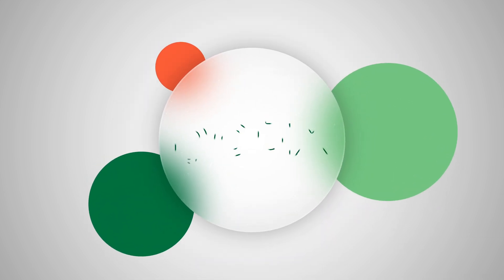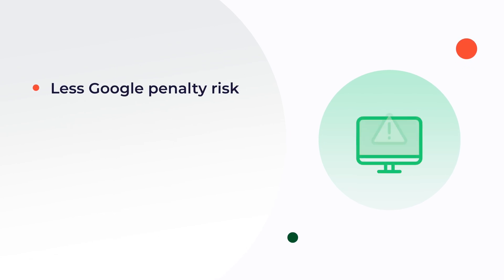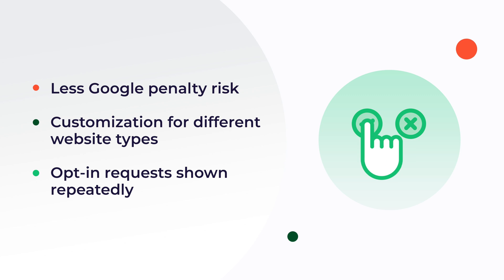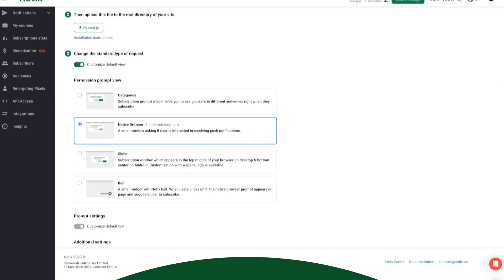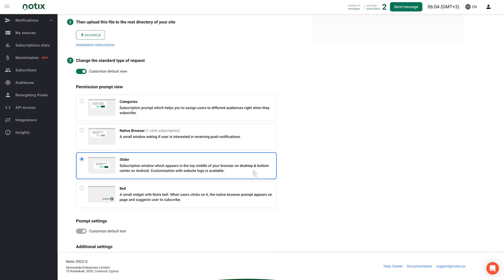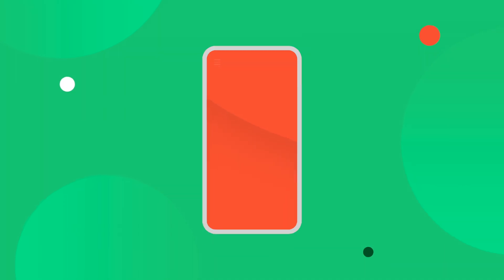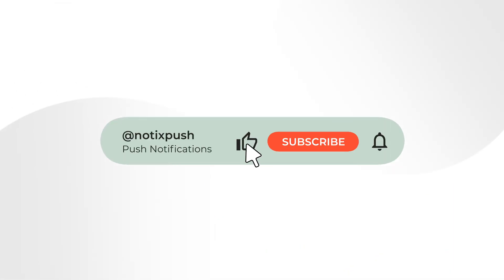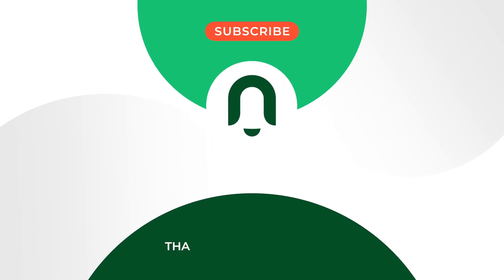Video V: Customized Opt-in Requests for Better Visibility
DSee four exclusive Notix opt-in requests for your push notifications and find out how exactly they can make your campaign even more efficient!

Additional materials:

How to Set Up an Opt-In Request for Your Notix Push Campaign?